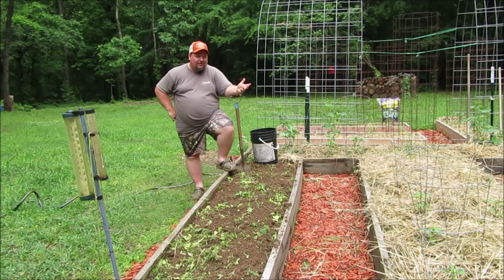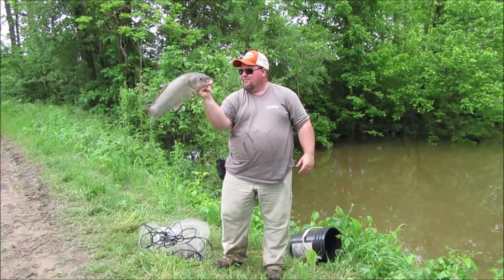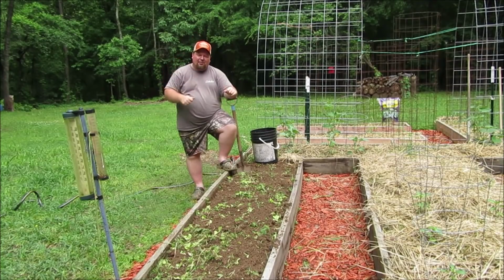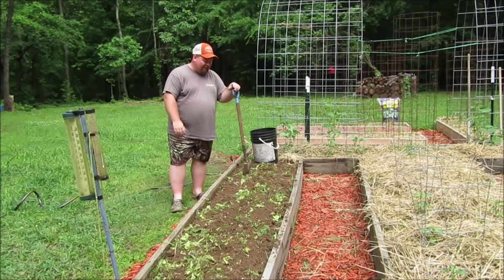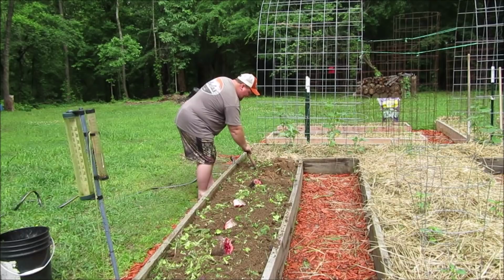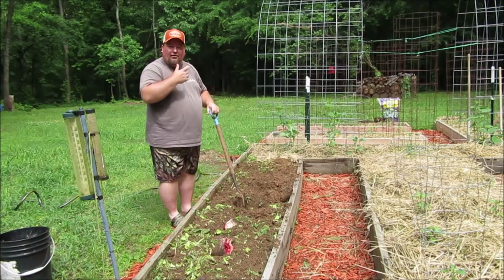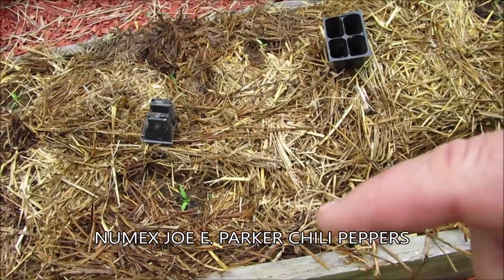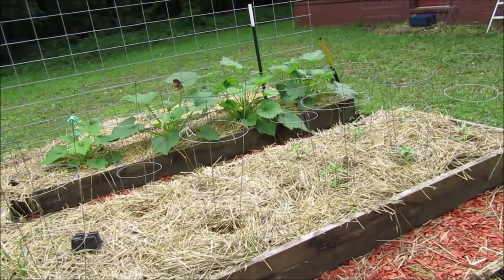The Secret To A Great Garden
This is one thing that will make your garden grow like crazy. I've been doing this ever since I built my raised beds and I can't recommend it enough. It's old school but it still works.